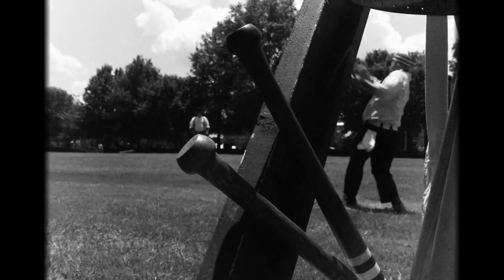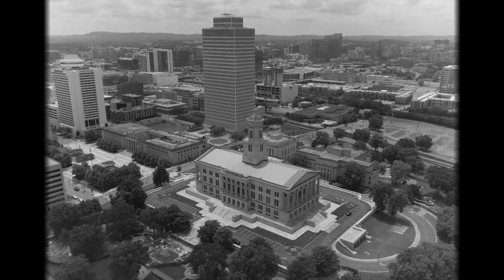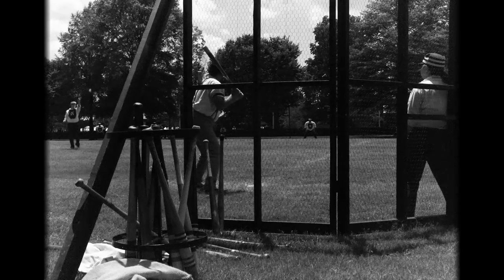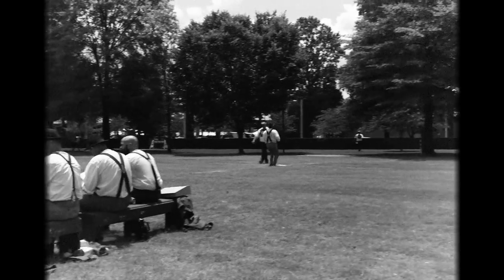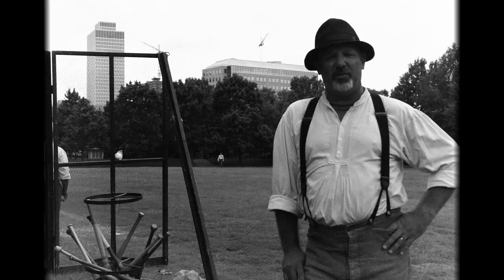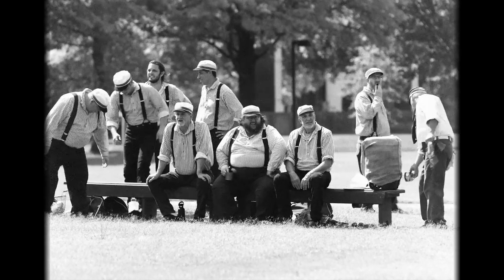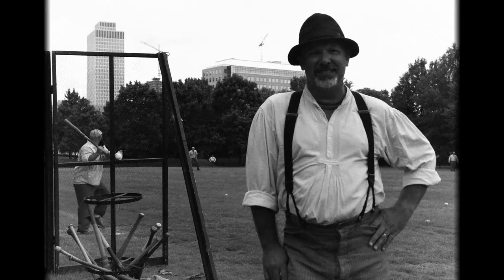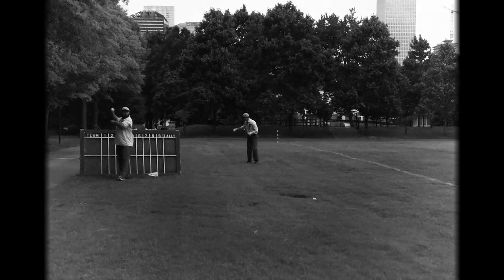Tennessee Vintage Baseball (Short Documentary)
Tennessee Vintage Baseball Association (1864 Baseball)